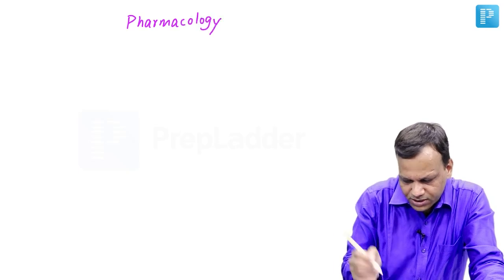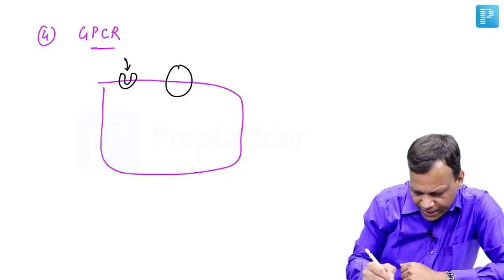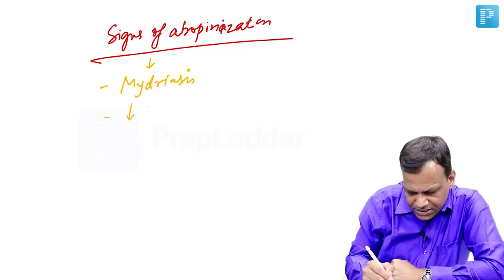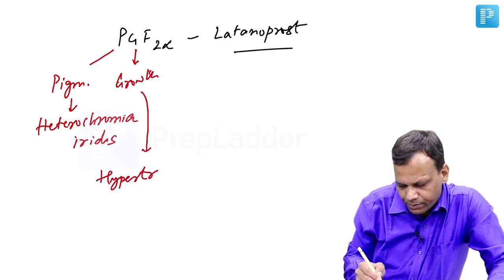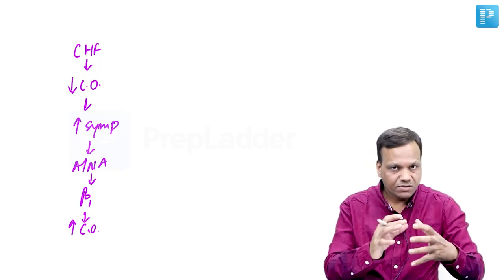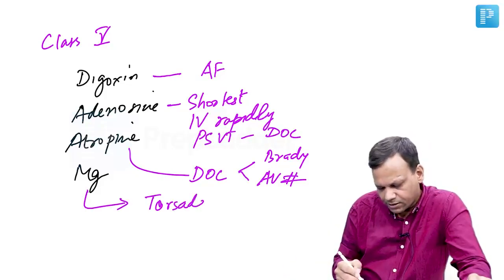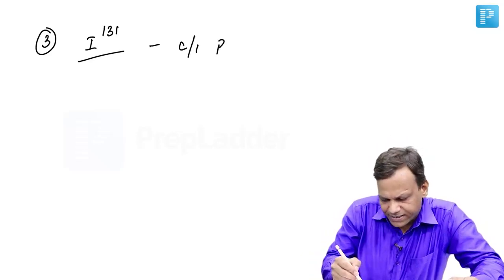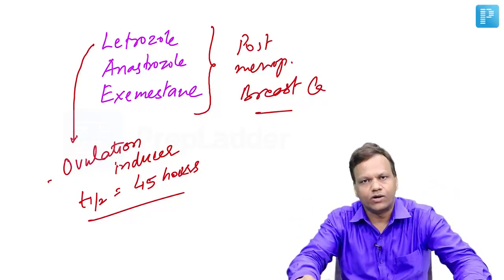GRG sir#pharmacology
Pharmacology by grg sir